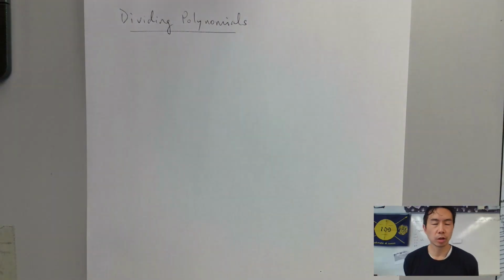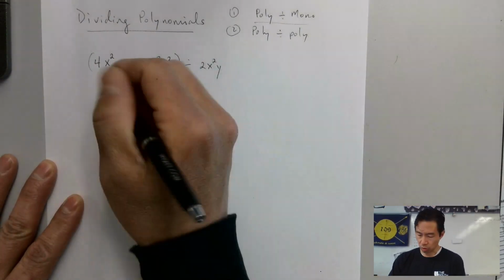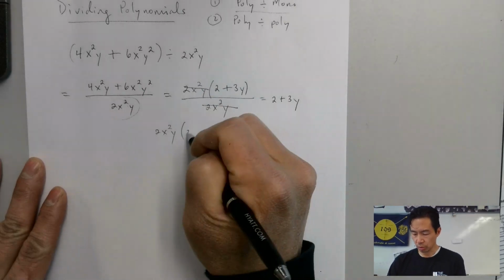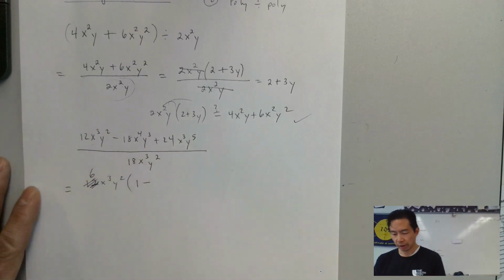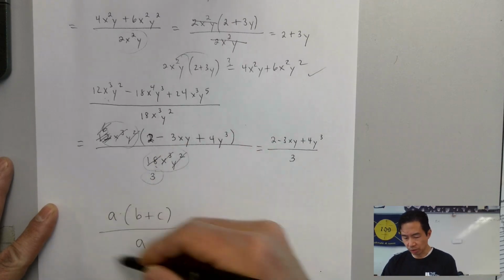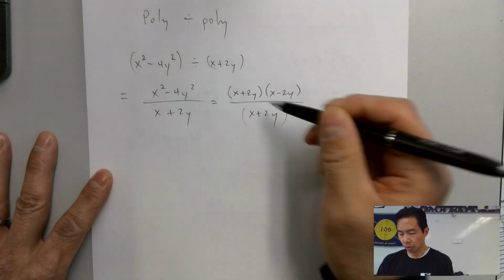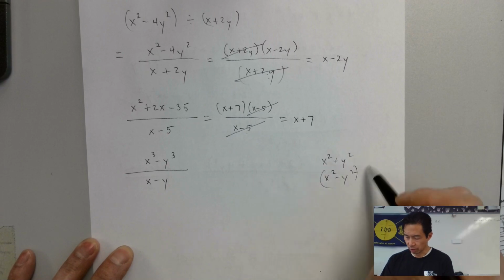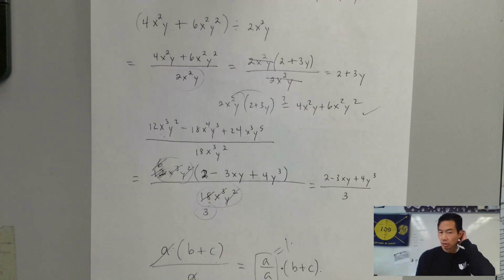Dividing polynomials by a monomial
In this video, we show how to divide a polynomial by a monomial.  Both the single fraction and sum of fractions results are shown.